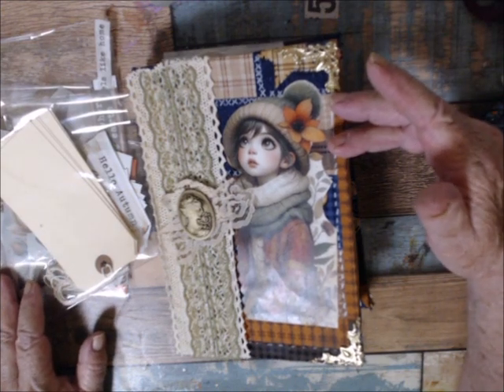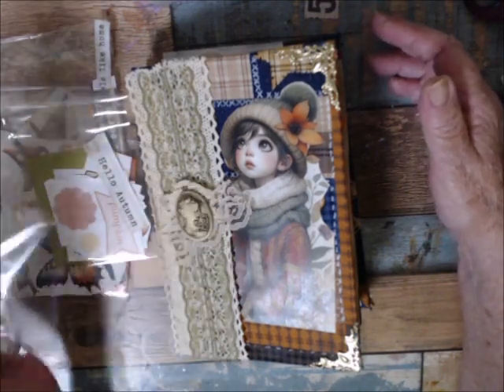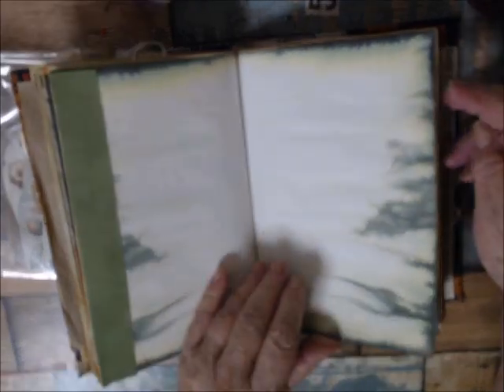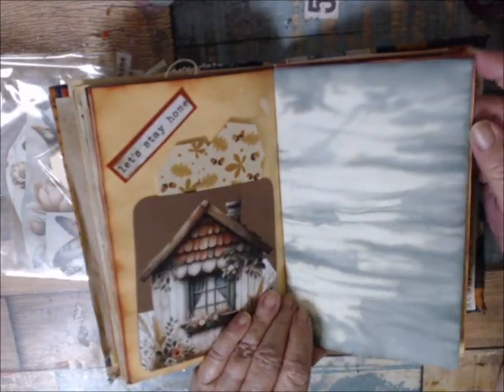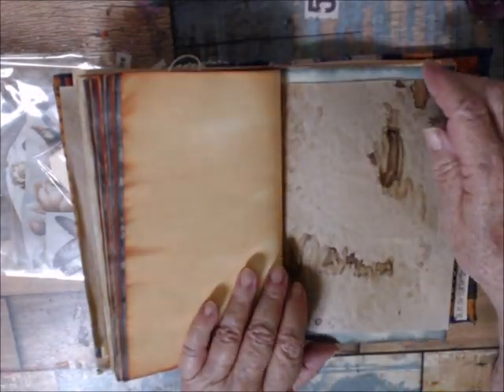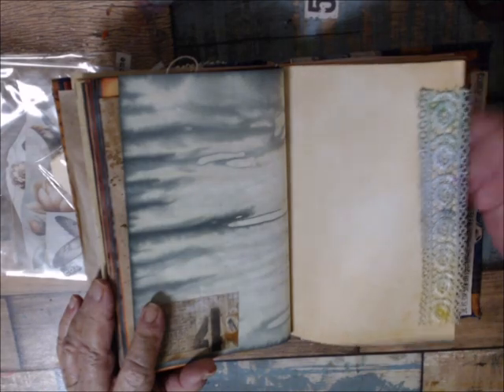flipthroughfriday Fall Journal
Welcome to Mrs. Kat's Crafting do a variety of things on my channel.
I love to collaborate with other channels and make what they are making to tag them so others can find them and enjoy their channels.
If there is anything you would like to see made on my channel drop the suggestion in my messages and If I can't make it I will send you links to others who are making the project you are looking for.
I hope in 2024 to do more channel shoutouts I have started another friend's mail journal that I will do on my channel with happy mail, Friend mail, and things sent to me by others to make a collage and use their channel name as the title.  I also do random channel shout outs of channels regardless of Genre that I enjoy or find something that makes me go hmmmm I need to share this out